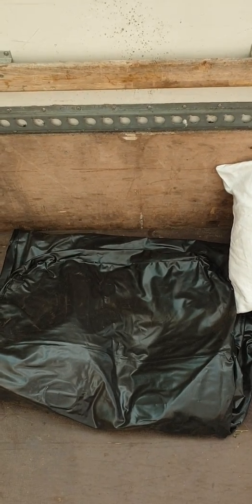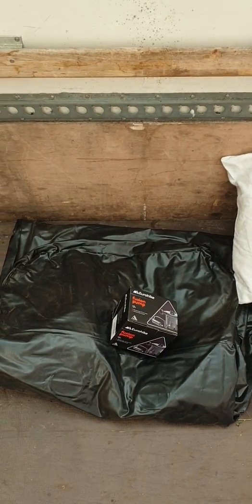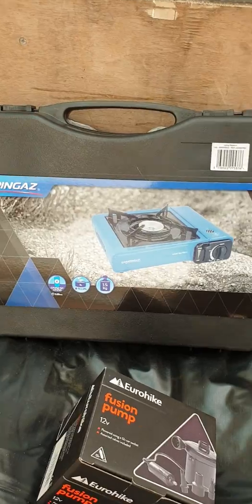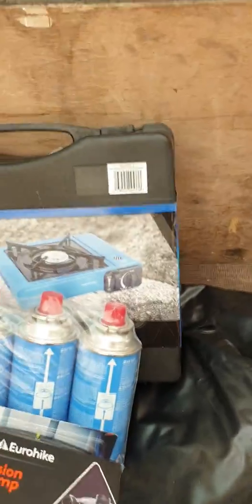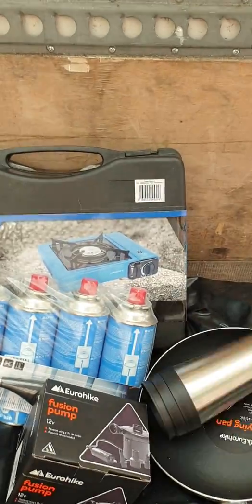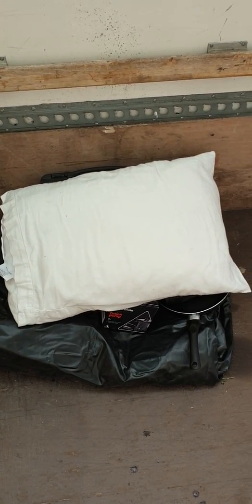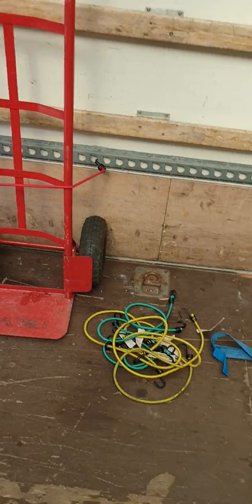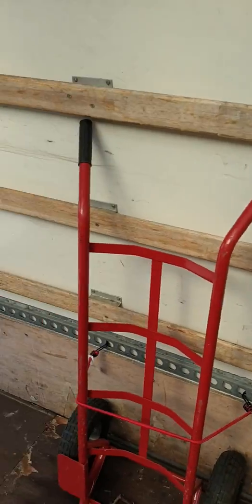Sleeping on the road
guys the link for the ear piece i use

The link below is where i got the company logo made

1000's Of Courier Van Loads Available Now. Join UK's Top Courier Freight Exchange Platform. Reduce Dead Mileage, Get More Return Loads And Backloads. Instantly View & Send PODs. No.1 UK Freight Exchange. Live Loads Map. Live Vehicles Map.
Pricing
Simple, Transparent, Effective
Join Over 7,000 Members
Sign Up
Join The UK's Busiest Platform
Register Today
Benefits For Drivers
Be a Profitable Owner Driver
Grow Your Business Now
Benefits For Companies
Eliminate Dead Mileage